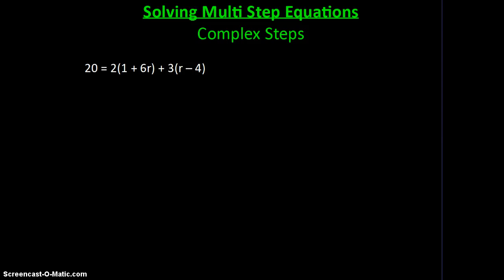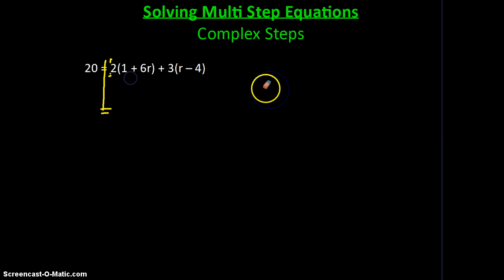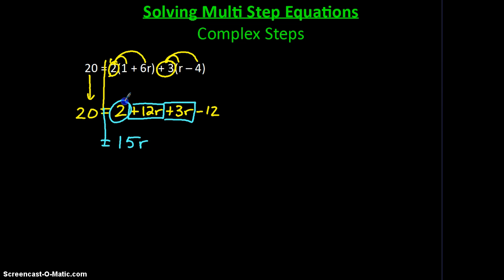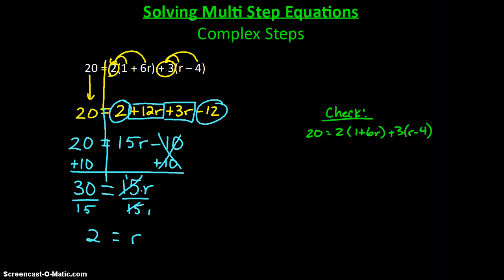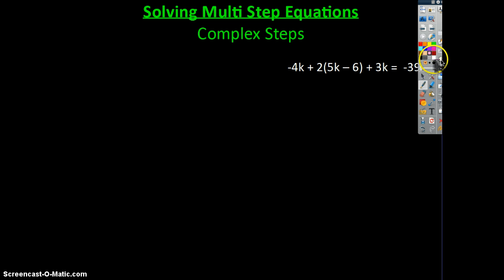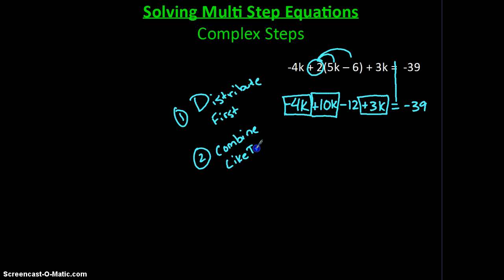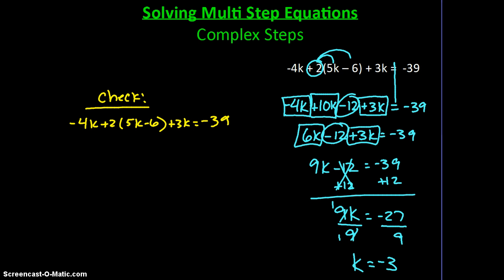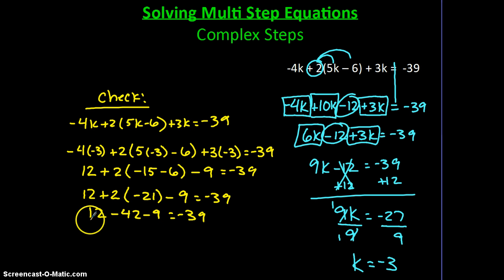Honig- Multi Step Equations (Complex Steps)